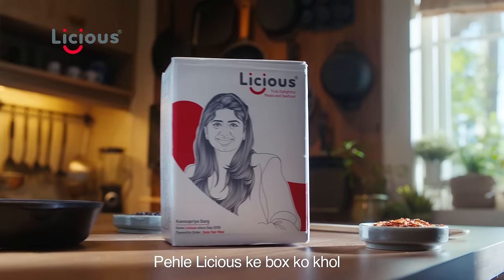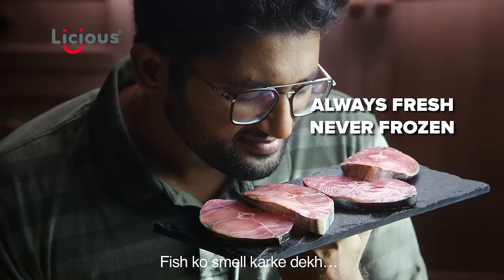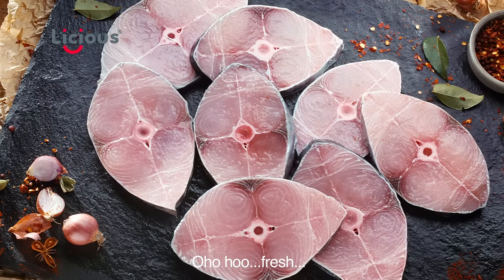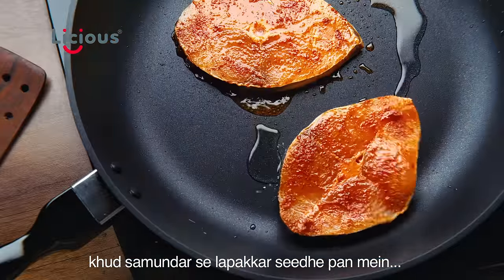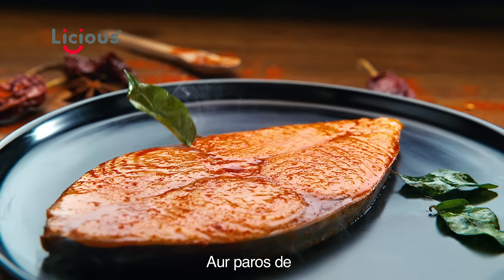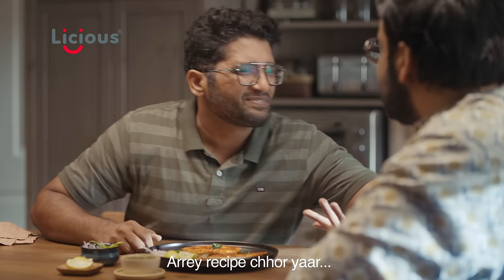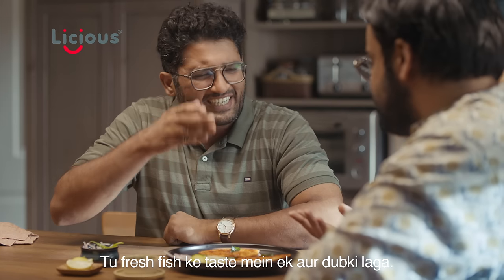Licious Fresh Fish Recipe